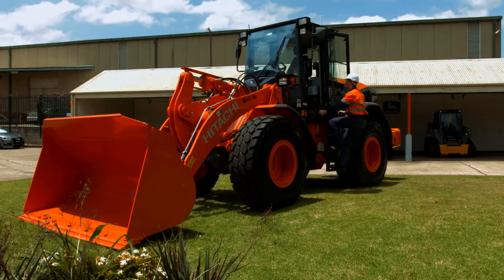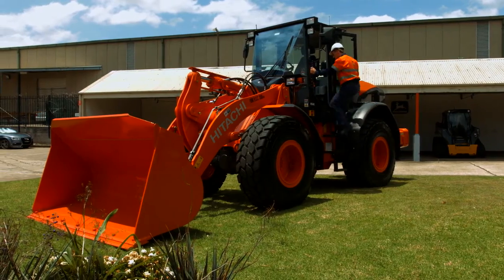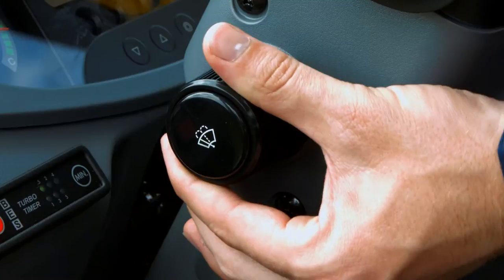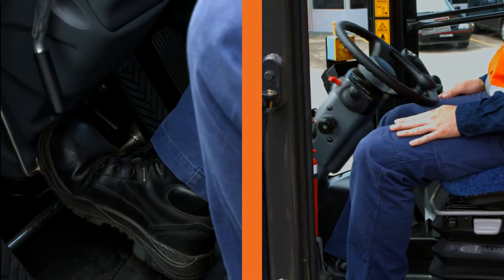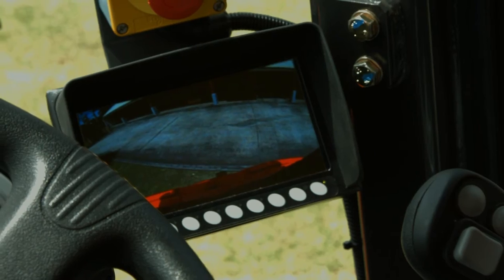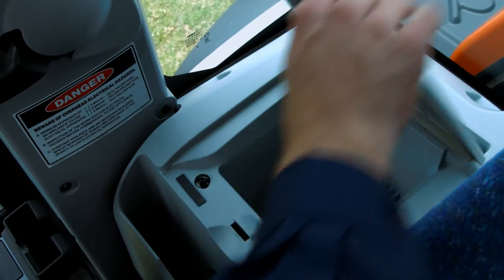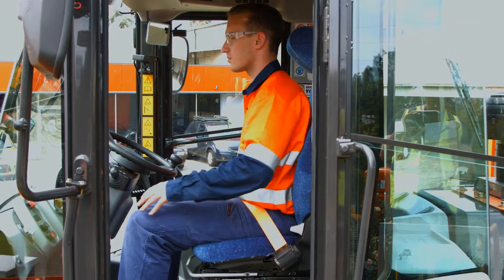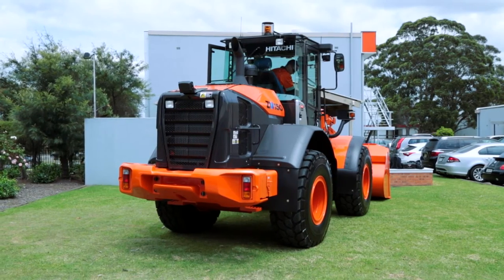Wheel Loader Operator Comforts Teaser 1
Packed with loads of features, the team highlight the operator comforts of the Hitachi ZW-5 wheel loader.